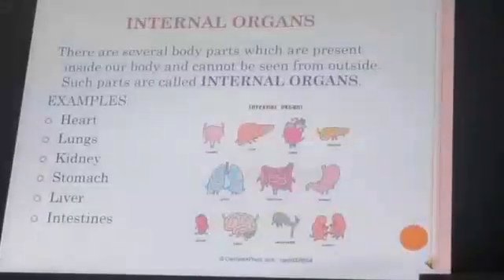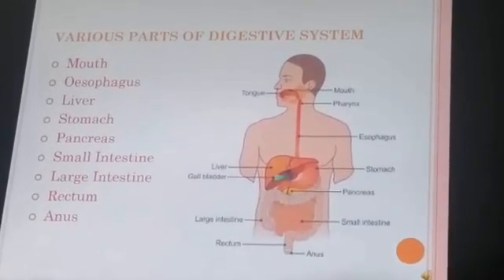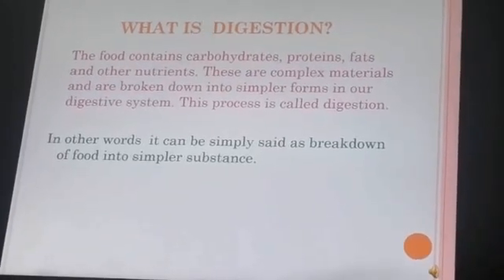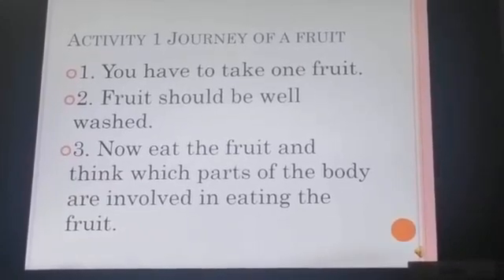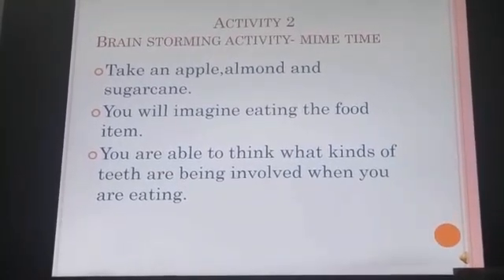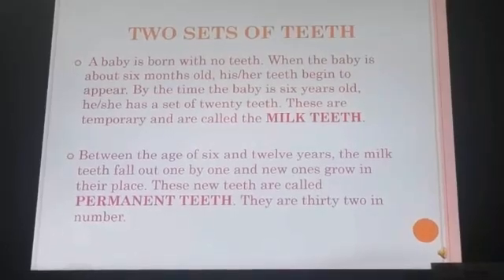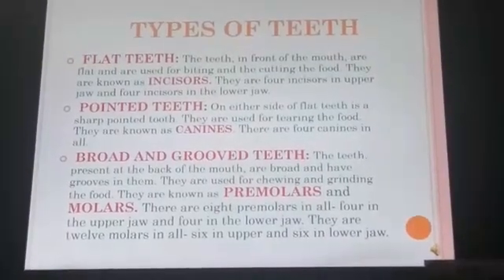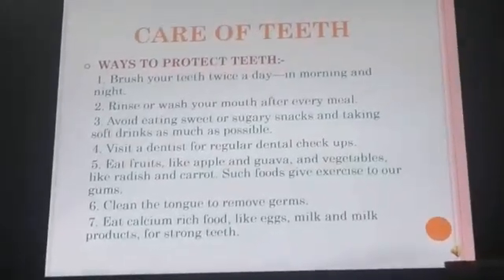Class 4-Science Chapter 1 Part 1